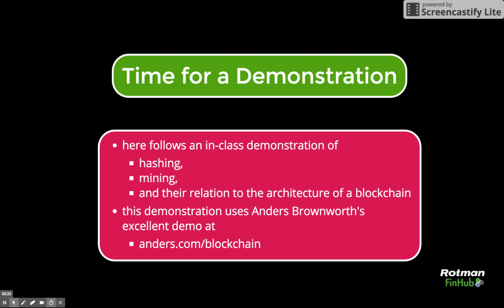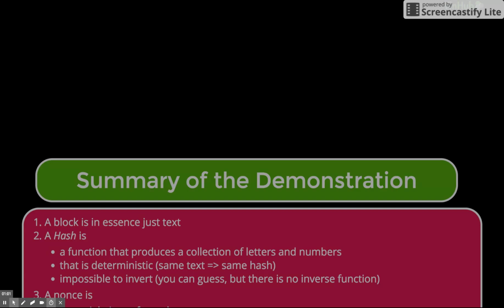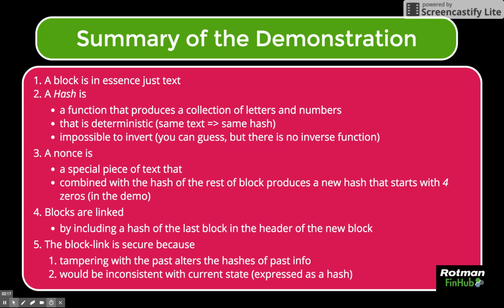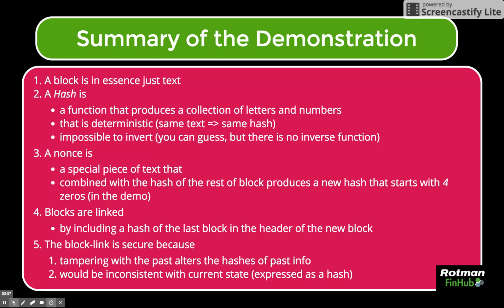Blockchain Module Part 1, Video 7: 30,000 ft: Slides